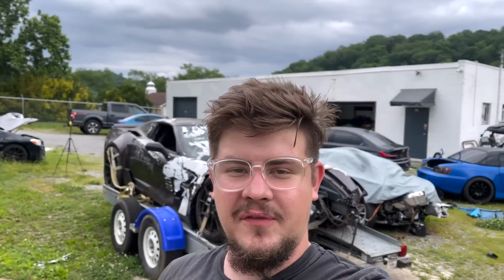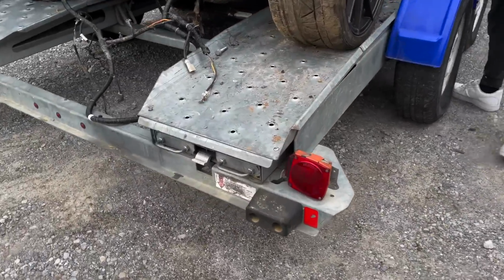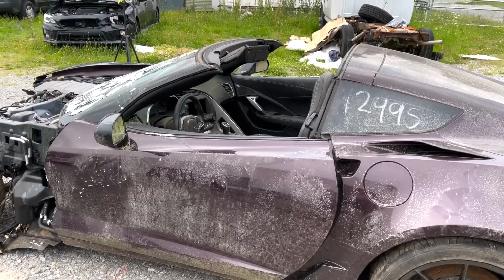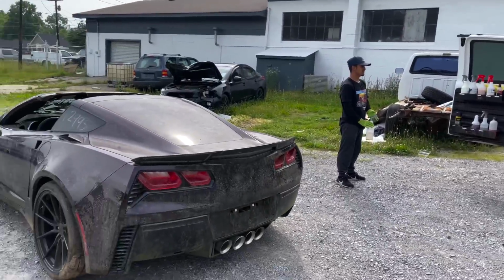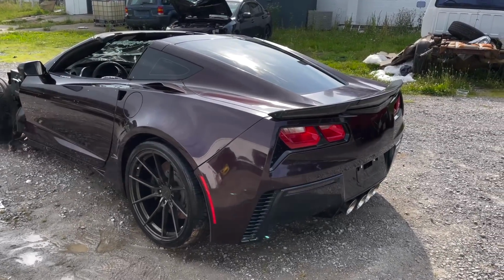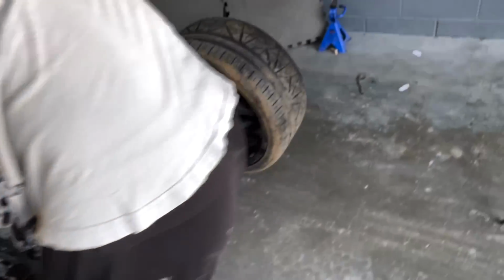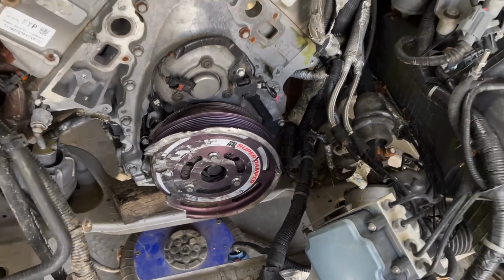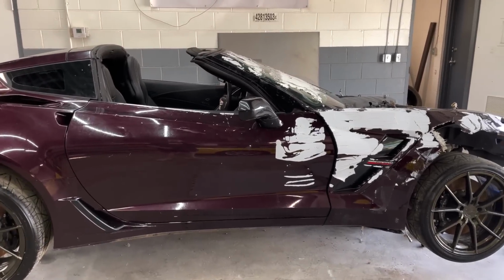Detailing The abandoned Free Corvette C7 What Should We Do with it?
For all your detailing needs

What's going on guys in todays video we Detail the free colette C7 It actually cleaned up really good!